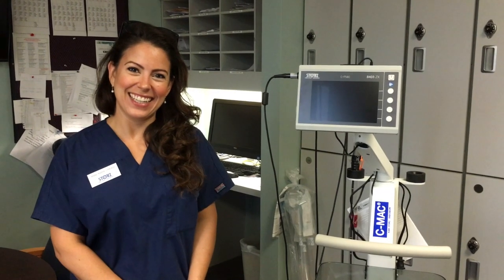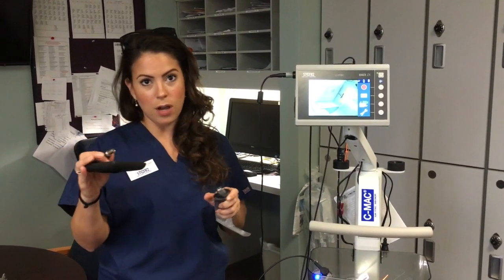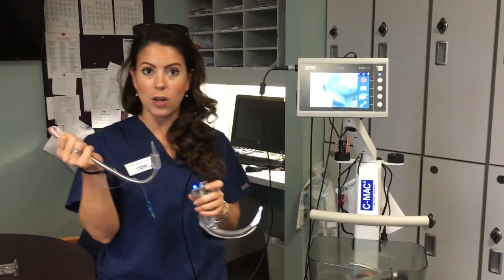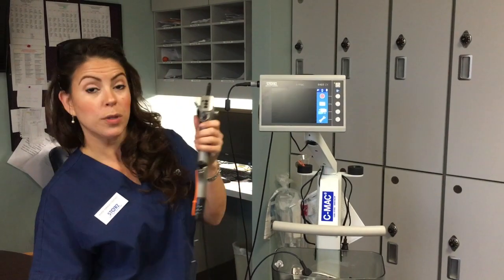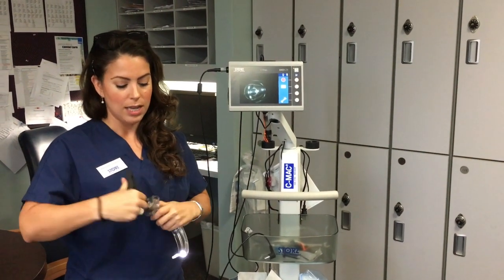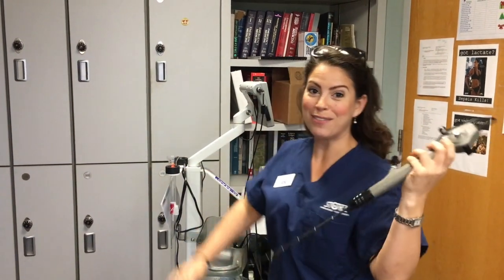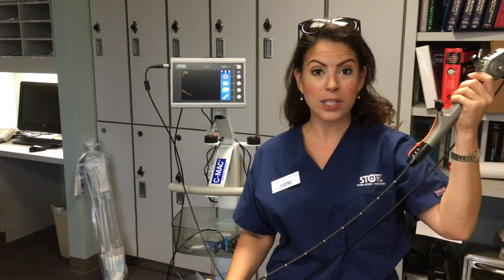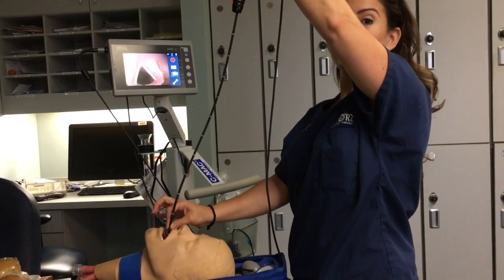C-Mac Video Laryngoscope & Endoscope Demo - Revised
This video is about C Mac Video Laryngoscope Demo - Revised